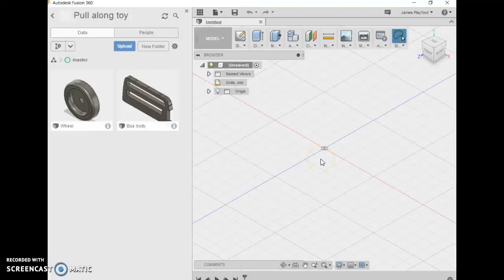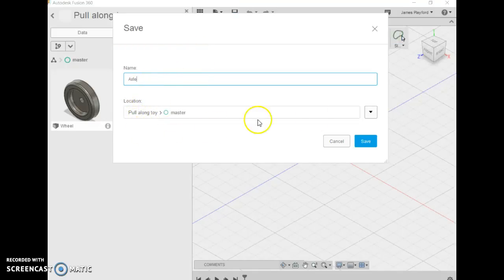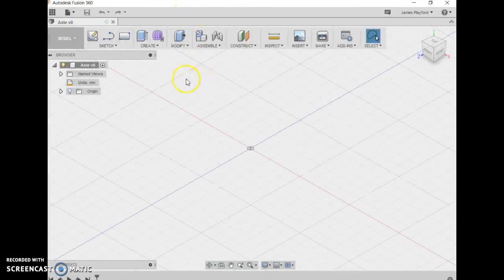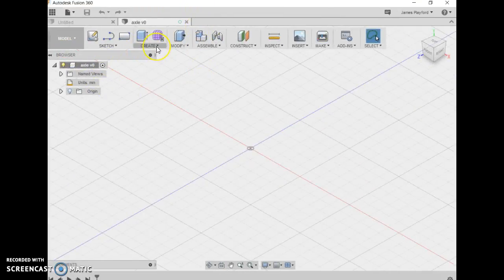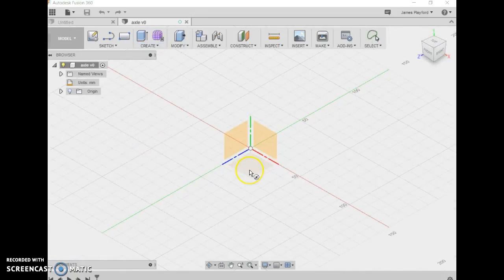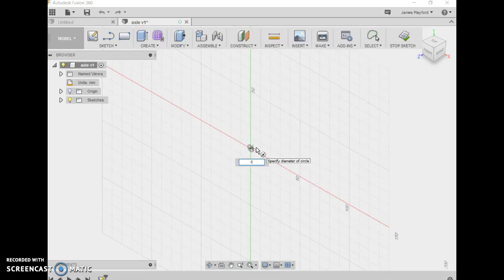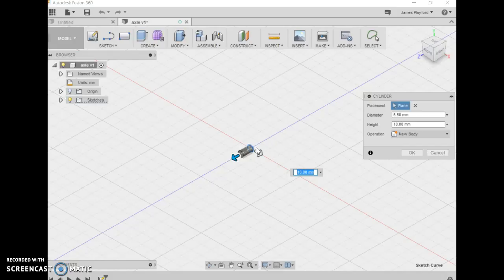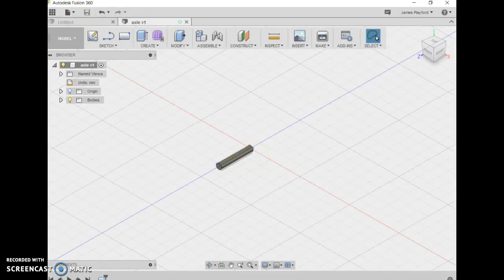Making the axle